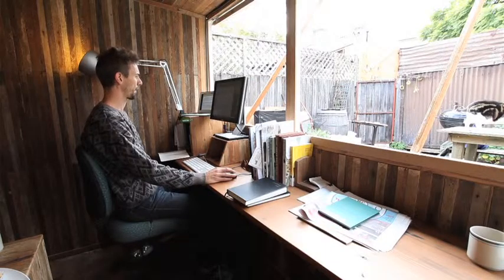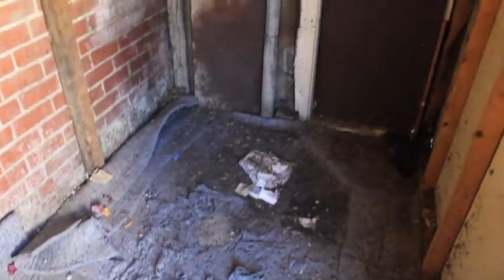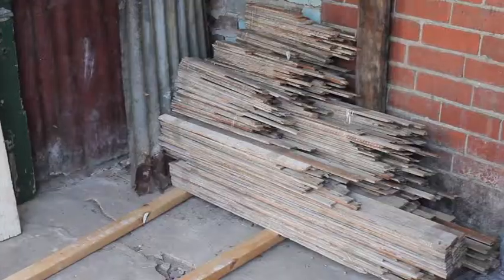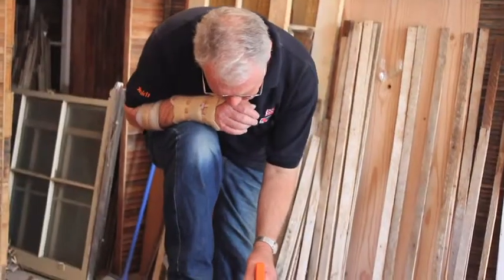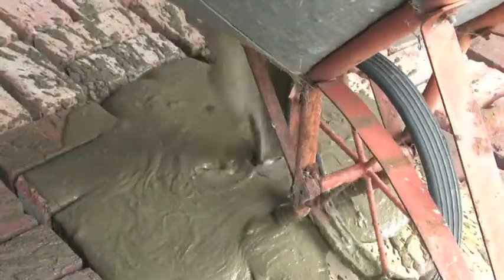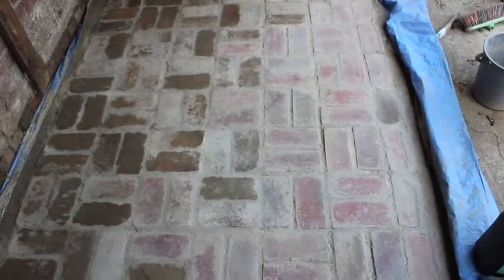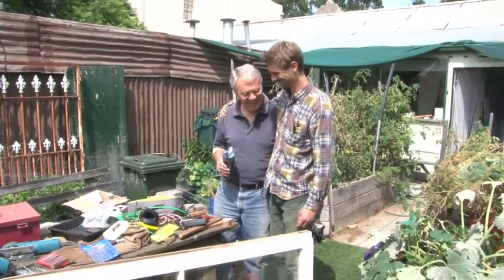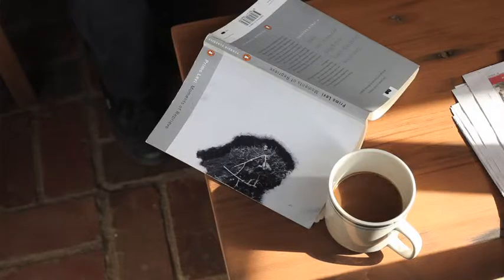Michael Green's Writing Shed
Journalist Michael Green has some help from his friends building his idyllic backyard studio. He uses recycled materials.